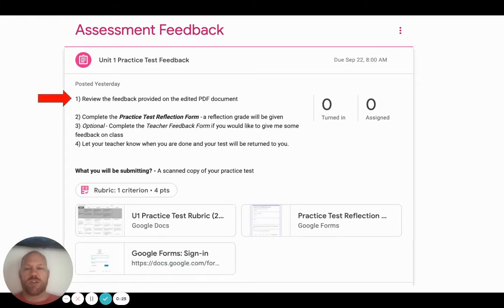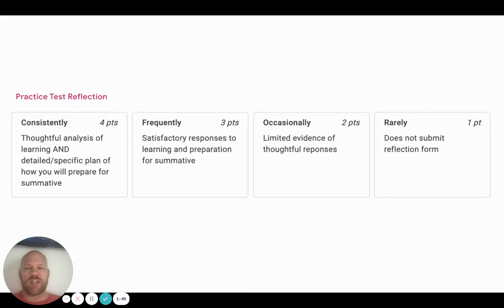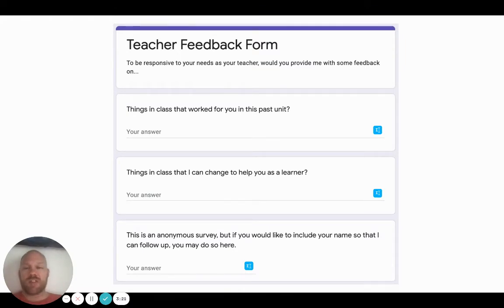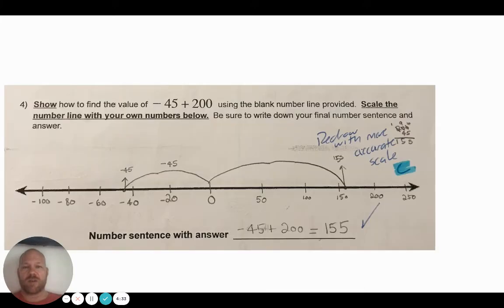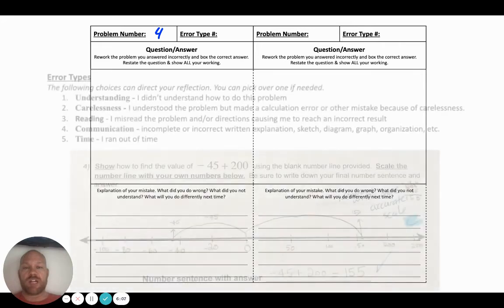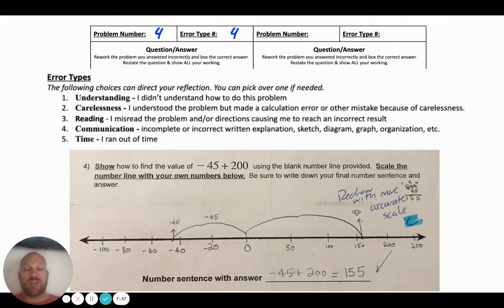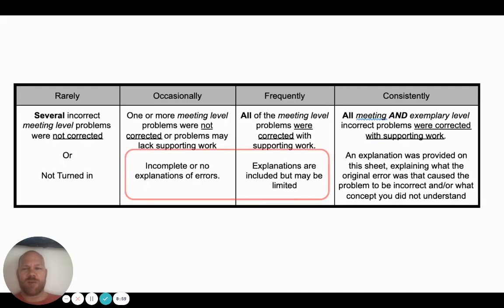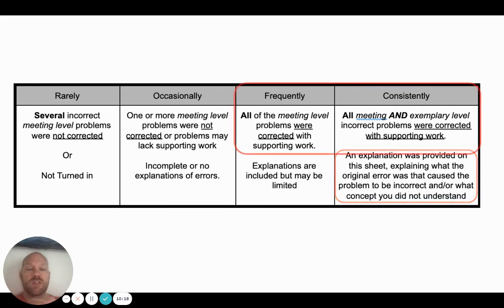Test Correction Expectations